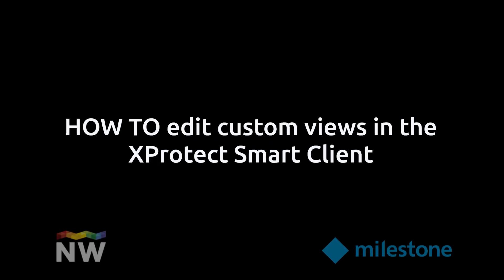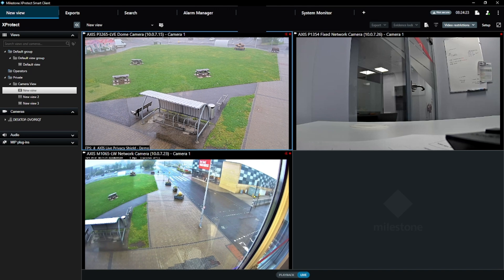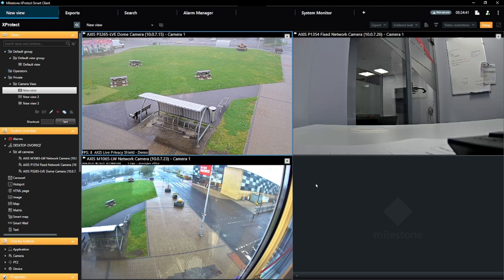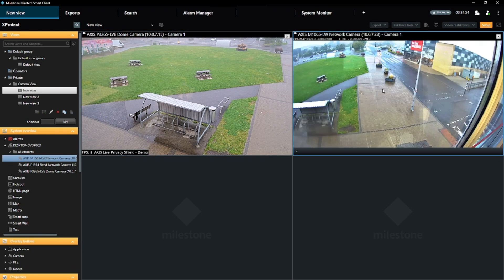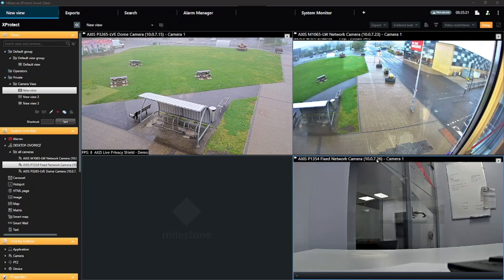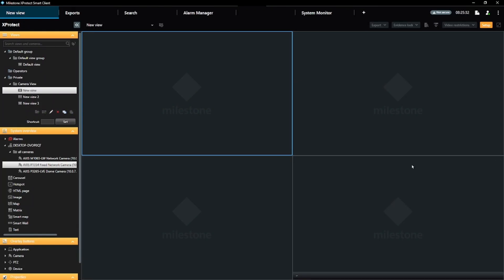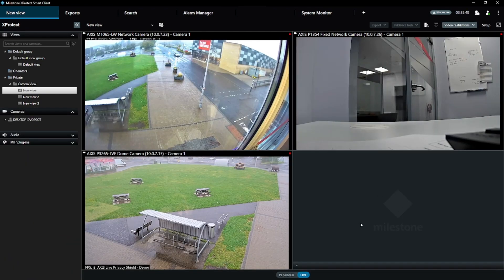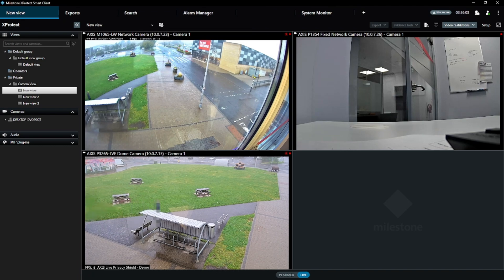How to create and edit custom views in the Milestone Smart Client (part 2)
Every CCTV operator views groups of cameras, but in Milestone the process for creating views quickly when needed is not always known or straightforward. It requires permission for setup to be allowed in the Milestone Management Client and when this permission is set, the operator can create their own views, appropriate to their tasks. Here we show you how to create a new camera layout and populate it with cameras.

This video is part of the Milestone XProtect HOWTO series of videos.